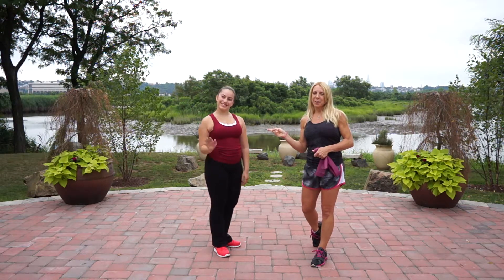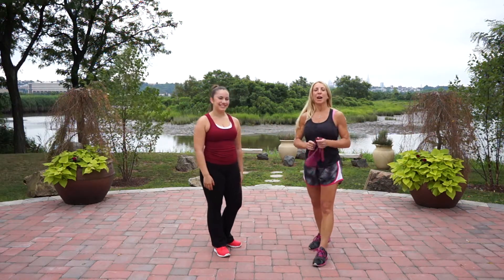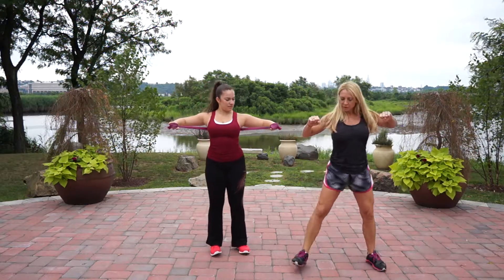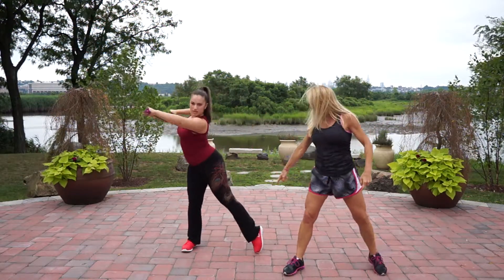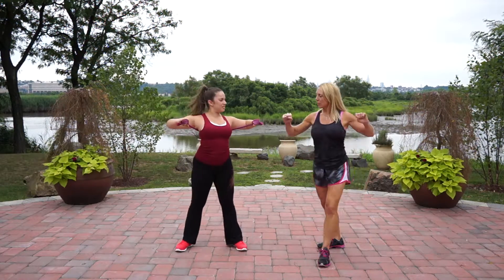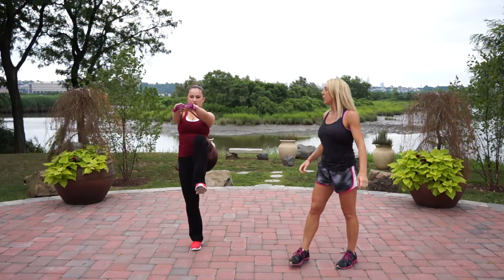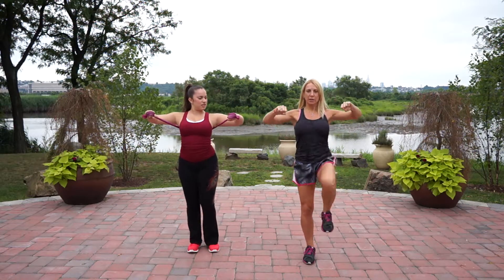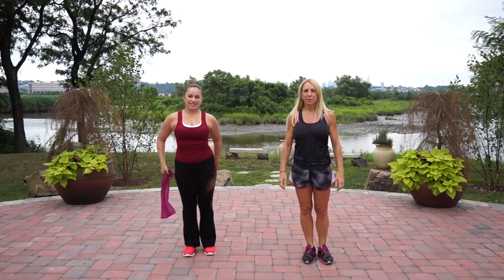Resistance Band Chest & Arms Workout - Indoor/Outdoor Workout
Personal Trainer Cindy Fox has her client Joselin Martinez demonstrate some exercises that can be done with the Flexband in a standing position to work the Chest and Arms. This clip was filmed at the Secaucus Recreation Center's Mediation Garden.